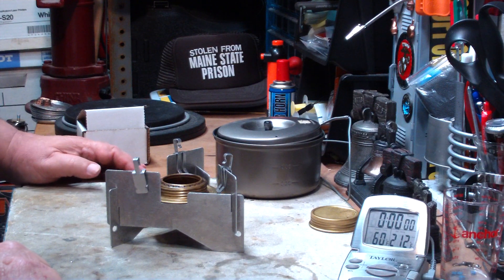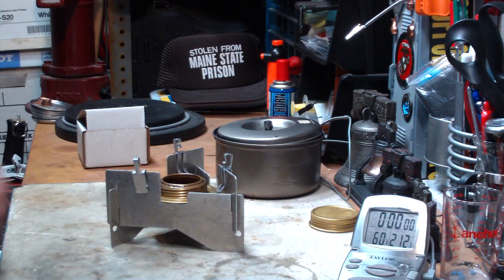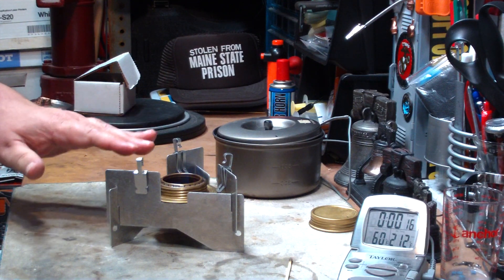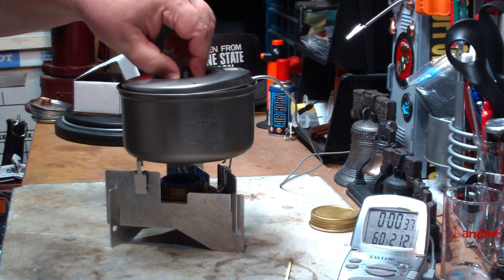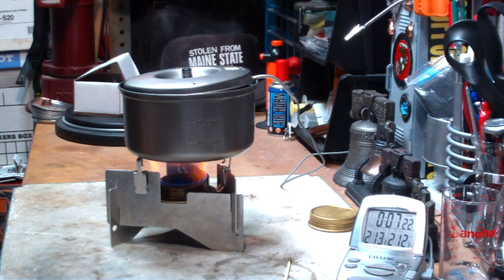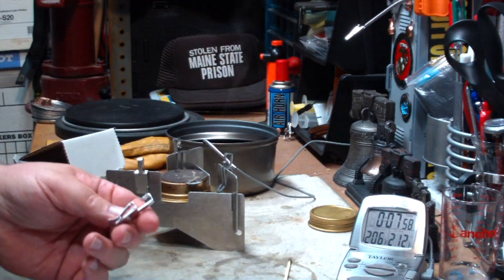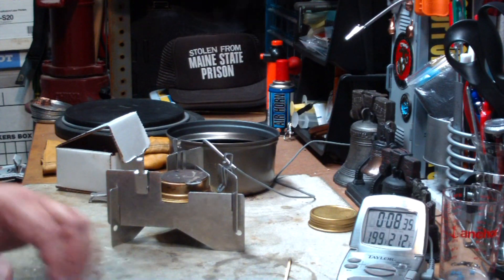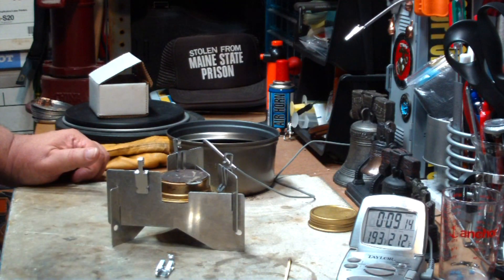Westwind Stove - Mod #1 - Boil test 1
In this video I try a mod on the Westwind stove to try and improve the boil time with it rightside-up. The mod is tree clips left over from installing heat tapes in the gutters last year.

The clips fit right on the Westwind stove and lift the pot up 5/8 of an inch and the three clips only weigh 4.7 grams or .17 ounces.

The time to boil wasn't as quite good as with the stove upside-down (6 minute(s) 0 second(s)) but it sure beat the time with the stove rightside-up without mod 1 (10 minute(s) 15 second(s))

Hiram

Lab0218
Title: Westwind Stove - Mod #1 - Boil test 1
Room temp: 60°
Humidity: 75%
Weather condition: Windy, Cloudy
Burner: Trangia (small)
Stove/Pot stand: Westwind - Rightside - Up with Mod #1
Pot: Vargo Titanium ti-lite Pot
Fuel: methanol
Amount of fuel: 2 fluid ounces
Amount of water: 2 cup(s)
Water temp at start: NA
Time to boil: 7 minute(s) 09 second(s) - 30 second(s) = 6 minute(s) 39 second(s)
Note:
Mod #1 is 3 clips from gutter heat tape